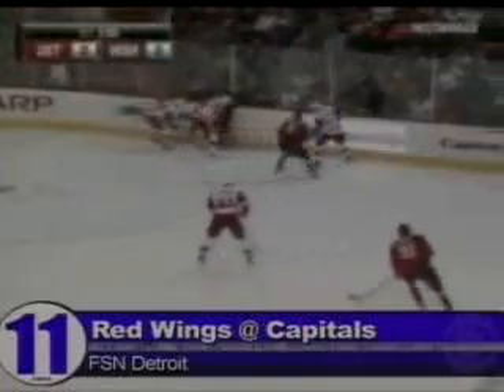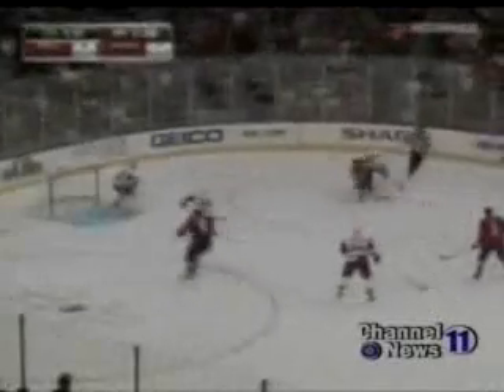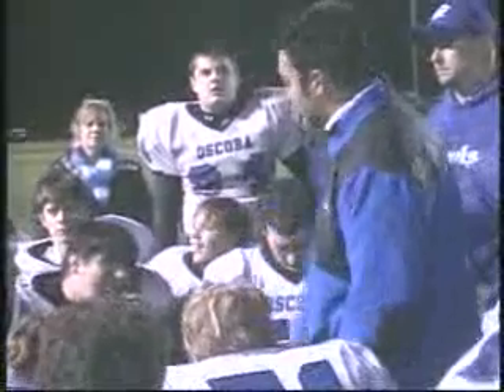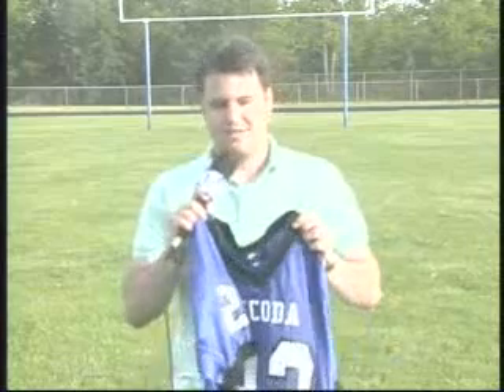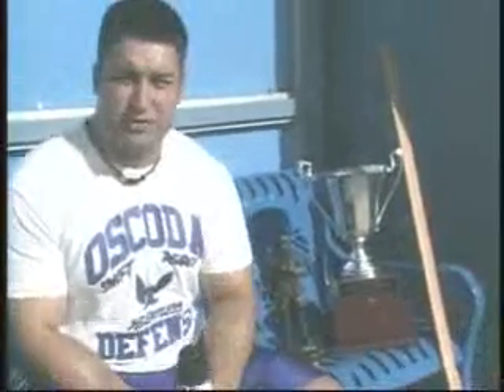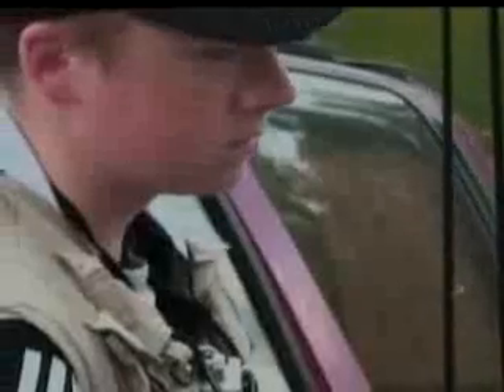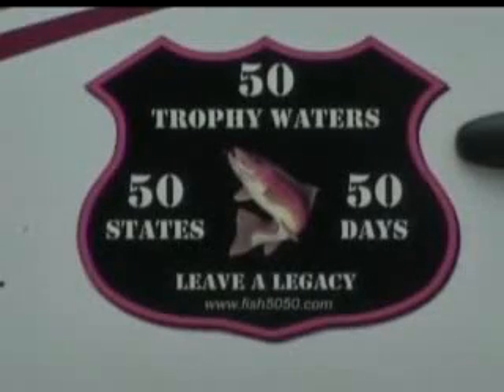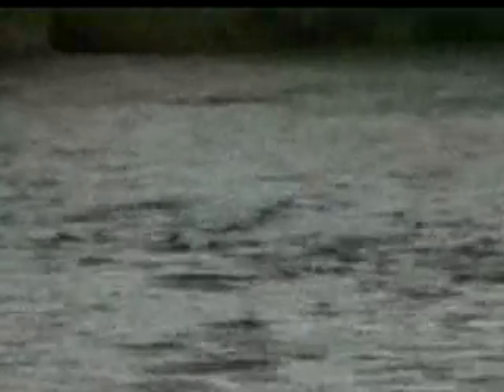Pat Thiede WBKB TV CBS Alpena, MI.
Pat Thiede's Sports Demo from WBKB TV CBS Alpena, MI.  for more information on Pat's career.